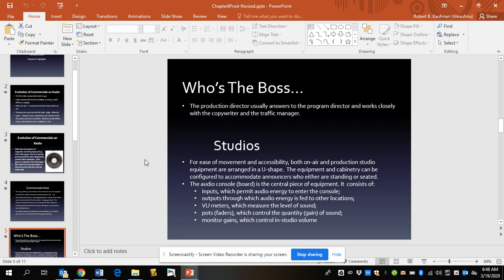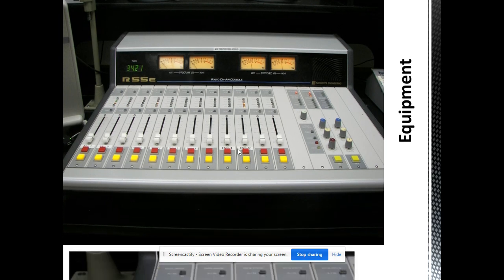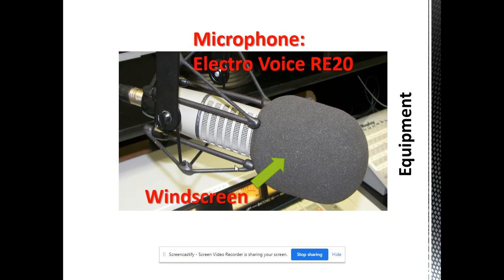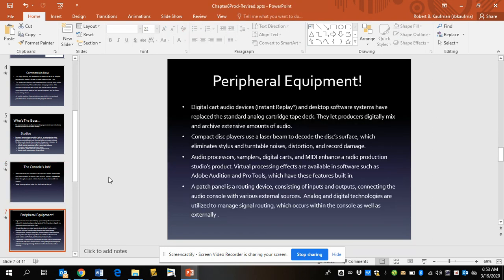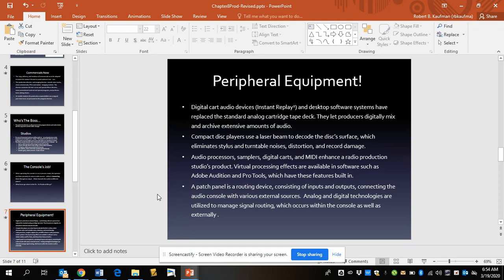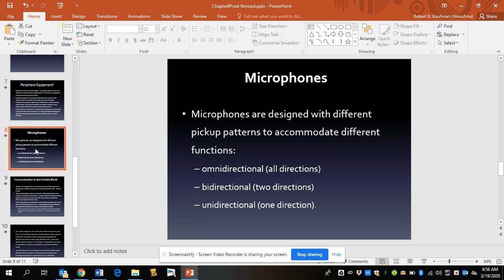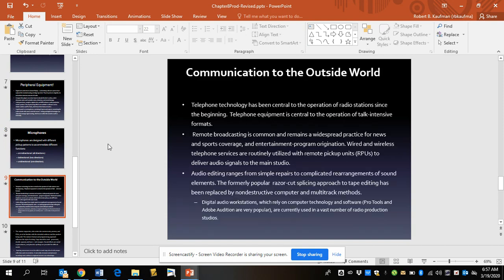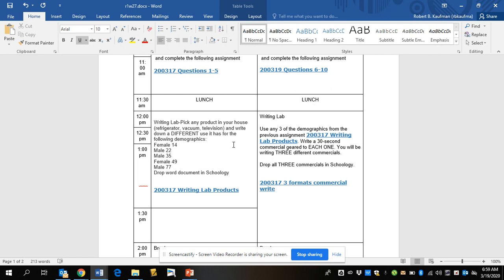March 19, 2020 Chapter 8 Part 2